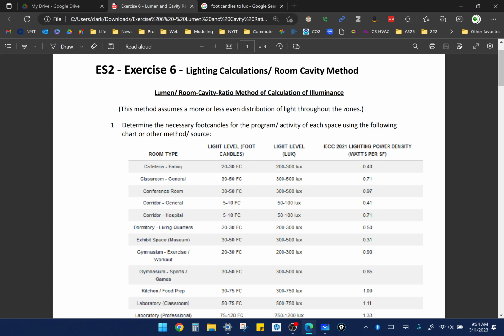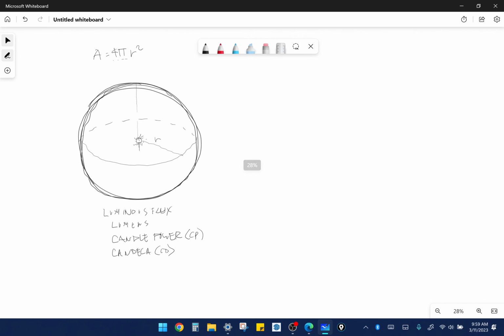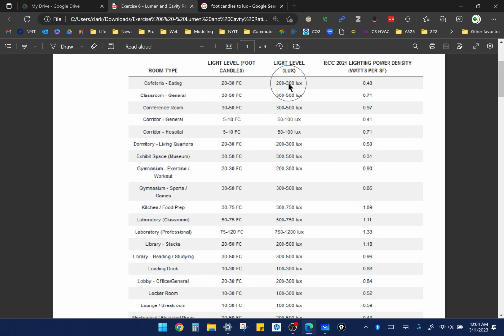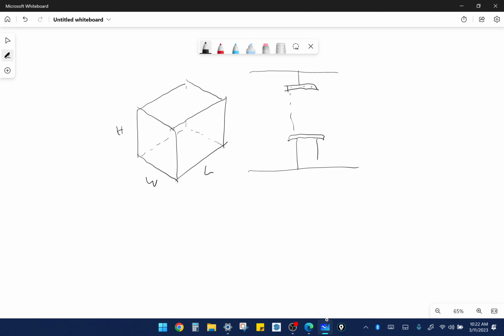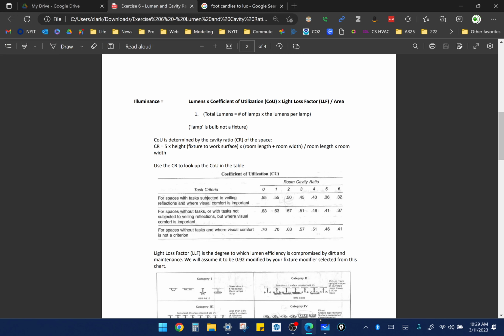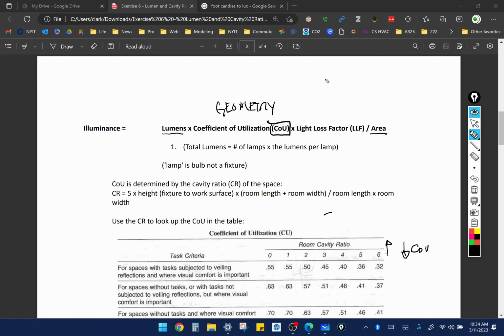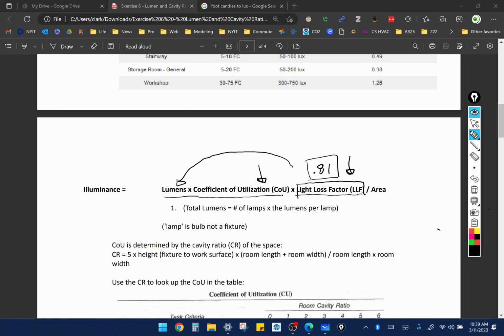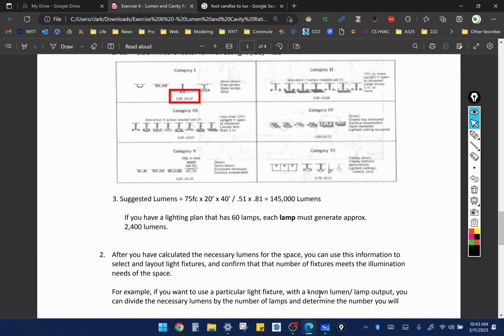23s.A325.Ex6.Vid1. Lumen Cavity Method Equation and Background